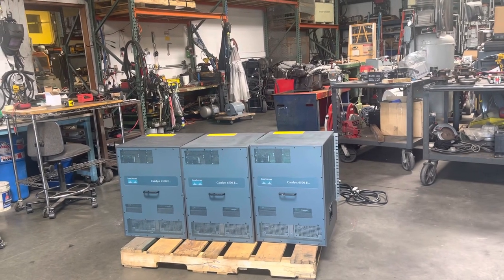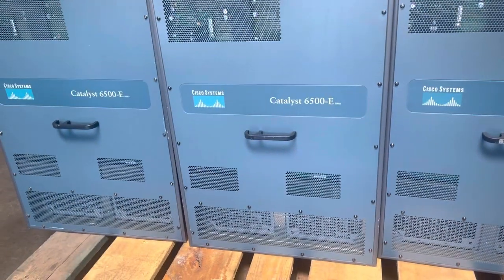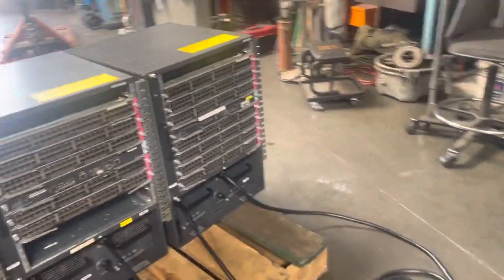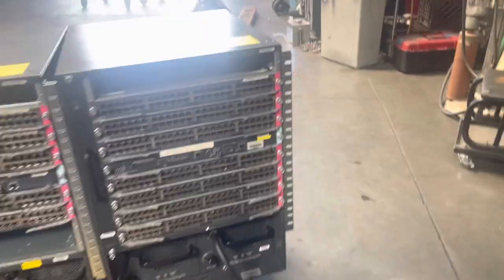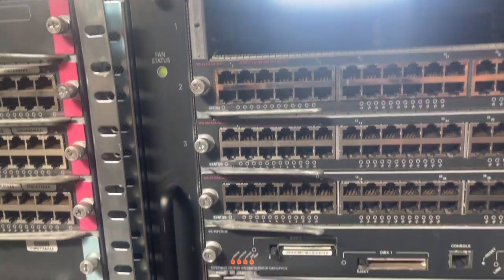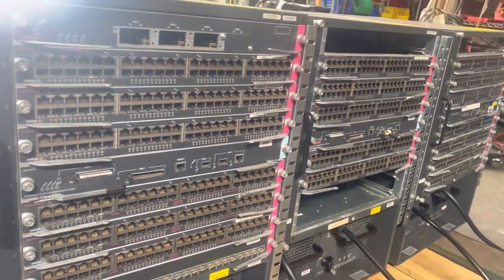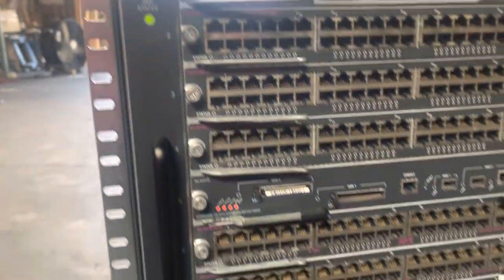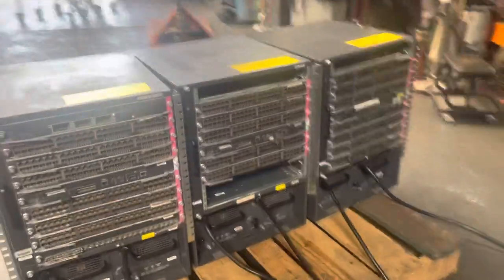Lot of 3 Cisco Catalyst 6500-E Switches w/ Power Supplies